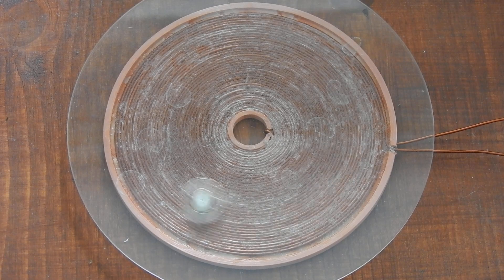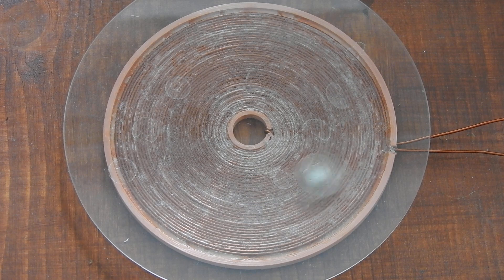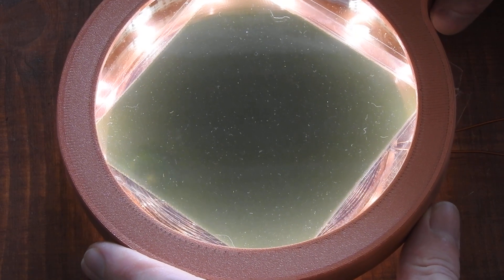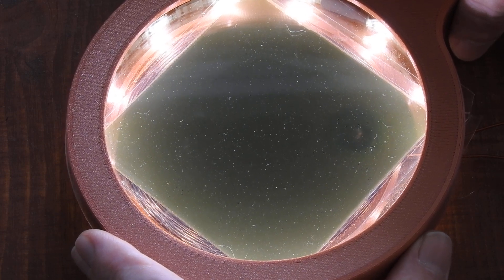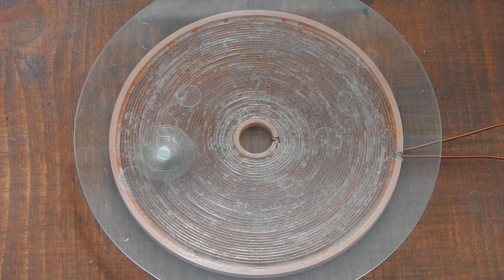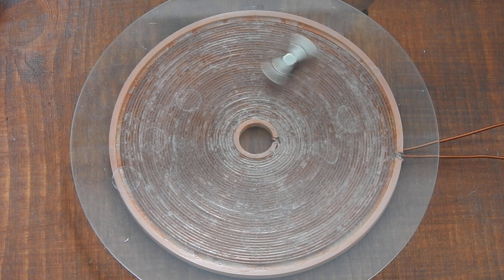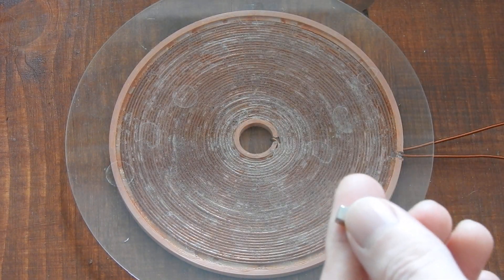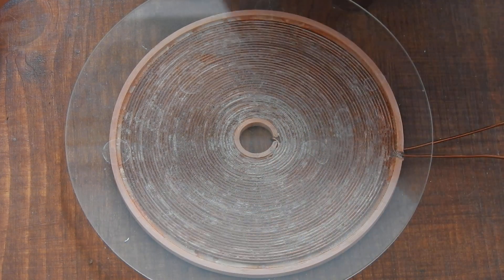Oscillating magnetic field causes a magnet to rotate and precess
In this video I show you a stack of 5mm cube magnets that are placed on top of a flat coil to which I applied a sine wave signal at various frequencies.
As you could see the magnets are starting to rotate and also precess in a circular motion when exposed to this magnetic field.